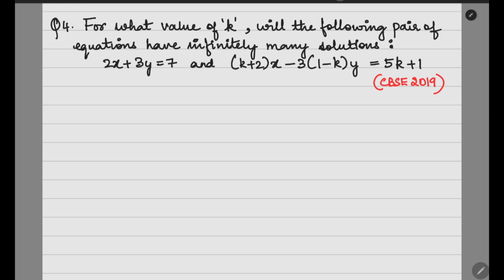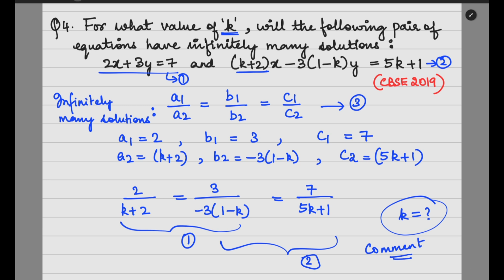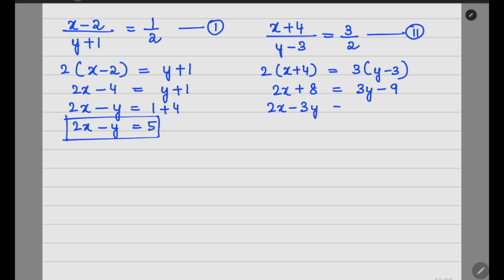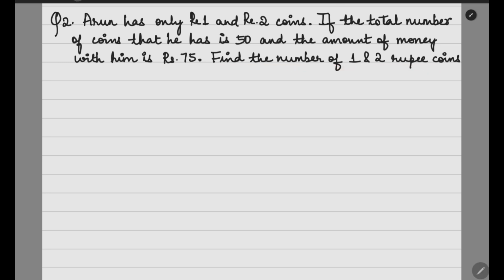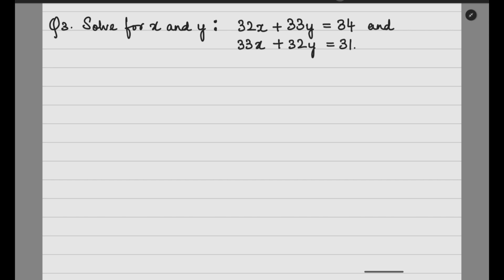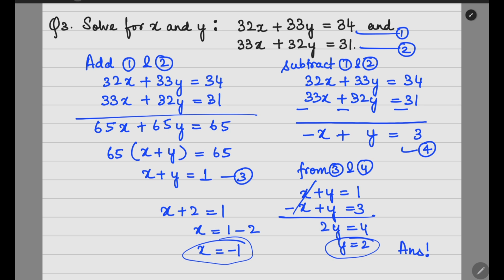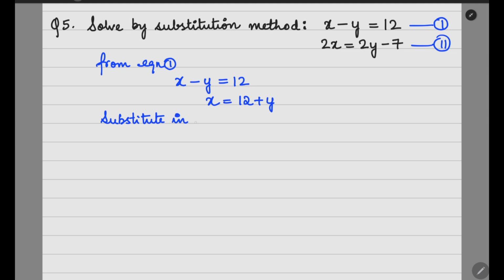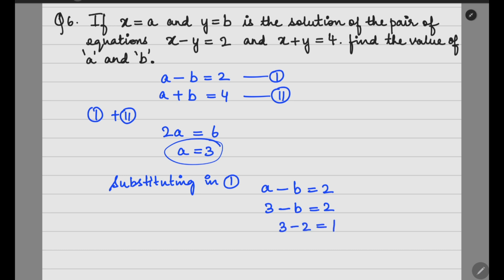Class 10 Maths | Linear Equations| Most Important Questions Part 3| Boards 2026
Get ready for Class 10 Boards 2026! 🎯
In this video, we’ve covered the most important questions from the chapter Linear Equations in Two Variables — explained step-by-step with tricks and methods to help you score full marks. 💯

📘 Topics Covered:
✅ Concept of linear equations
✅ Solving equations by graphical method

Perfect for CBSE Class 10 students preparing for upcoming board exams.

DM for free demo class.

Class 10 Maths pre board important questions 2026
Class 10 Maths 12 hour marathon
CBSE Class 10 Maths full syllabus revision
Maths pre board expected questions 2025-26
Maths case based questions class 10
Maths one shot class 10 2026
Math formulas revision class 10
Class 10 Maths chapter wise revision
Class 10 Maths important PYQs 2026
CBSE Class 10 Maths scoring tips
Class 10 Geometry and Algebra important questions
Polynomials pre board questions class 10
Maths Sample Paper Class 10 Maths
Quadratic Equations expected questions class 10
Arithmetic Progressions high scoring questions
Triangles class 10 most repeated problems
Coordinate Geometry class 10 important questions
Trigonometry class 10 toughest questions solved
Applications of Trigonometry important questions
Circles class 10 5 marker questions
Statistics class 10 important numericals
Maths pre board 2026 most expected questions
Class 10 Maths standard vs basic questions
Class 10 Board exam preparation maths
Maths time-saving tricks class 10
Class 10 Maths exemplar important questions
Class 10 maths high scoring chapters
Class 10 maths practice set 2026